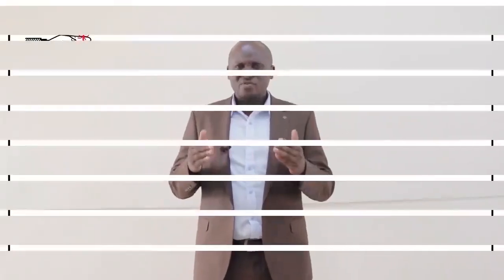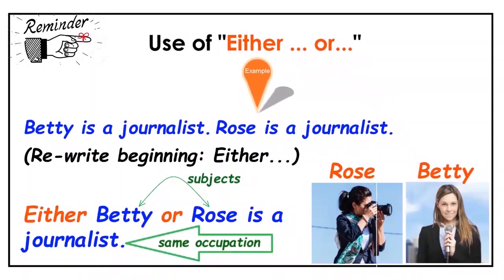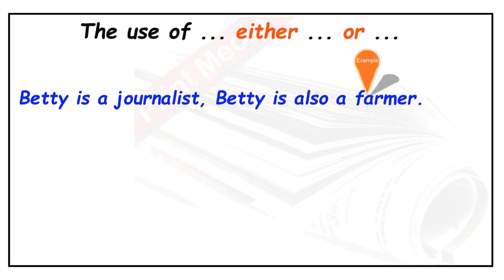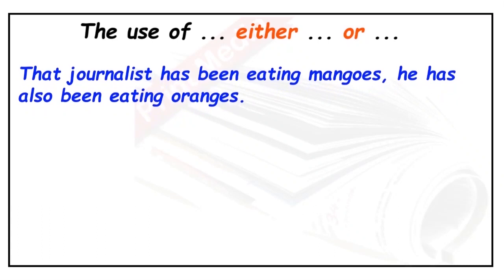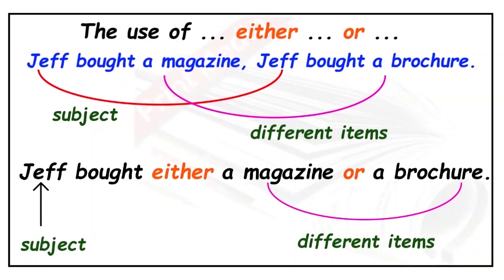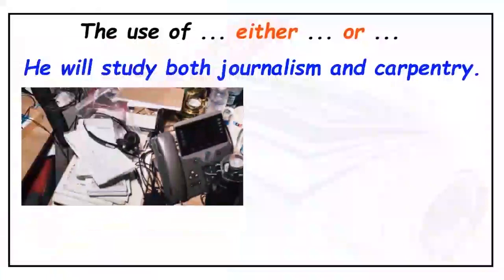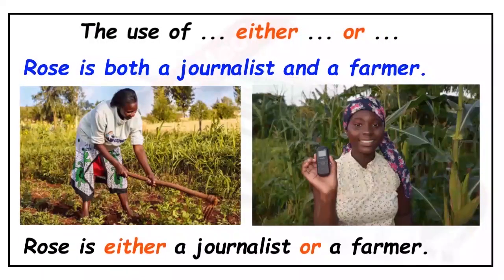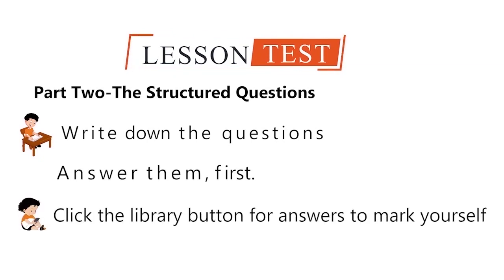The use of '...either...or...'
Learn better and improve your grades. Find more lesson videos like this and learn more about English in the Prime Learn App.